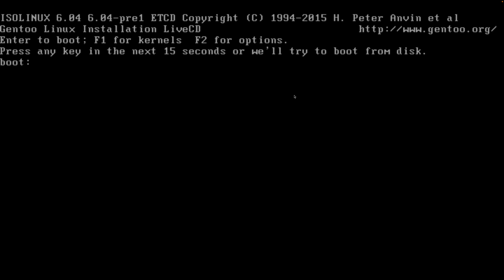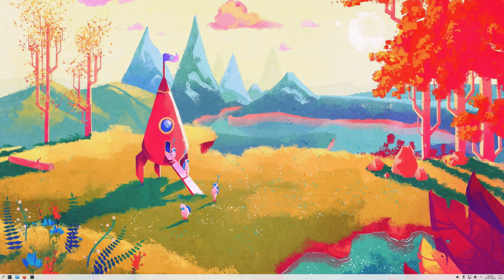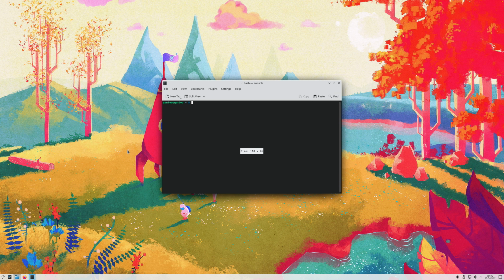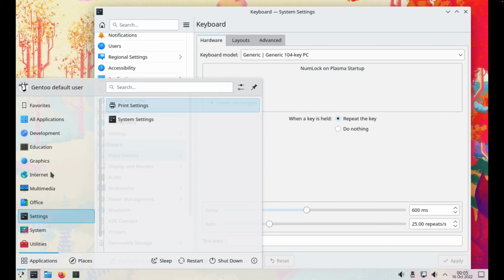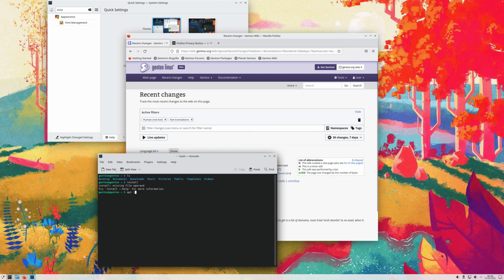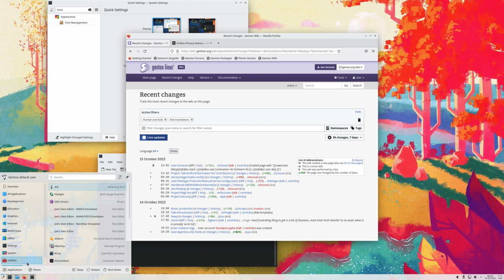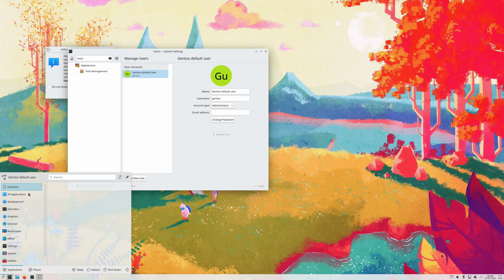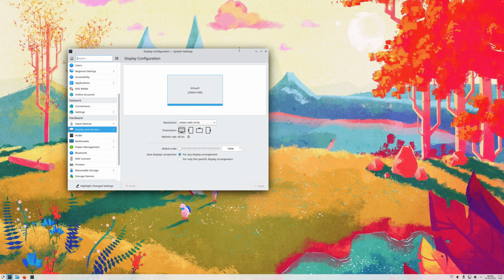Failed Installation attempt at Gentoo Linux